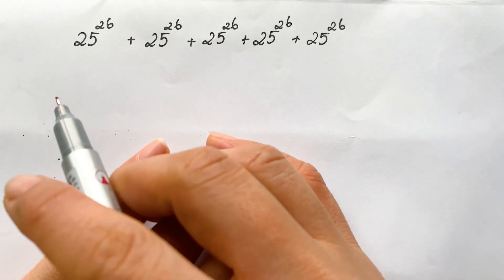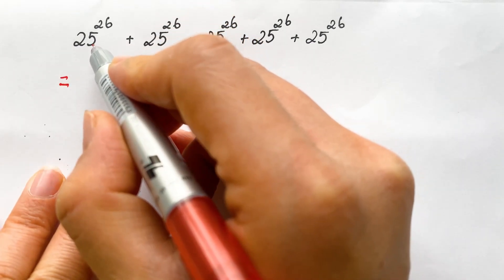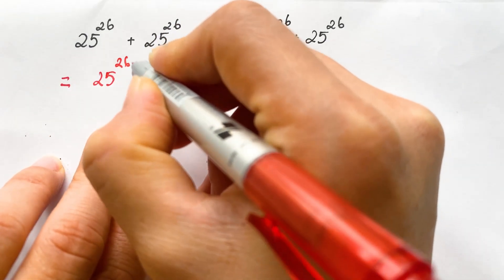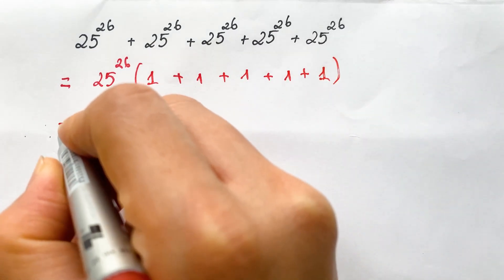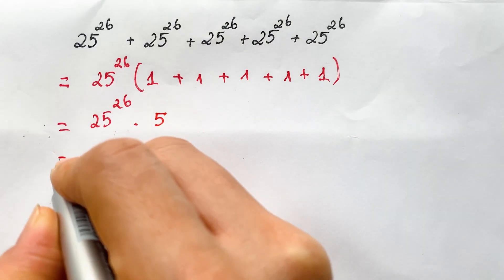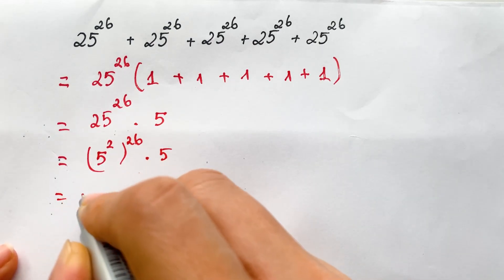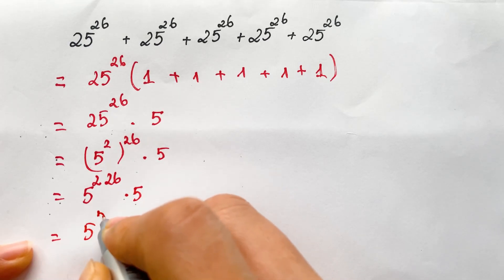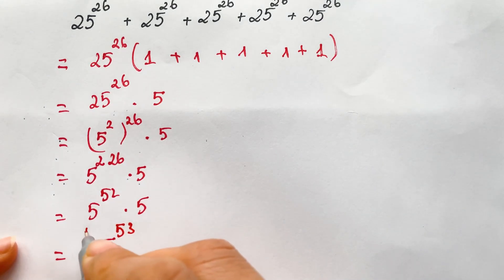A Nice Exponential Problem|| A Nice Math Expression